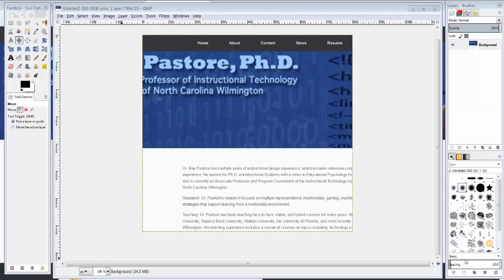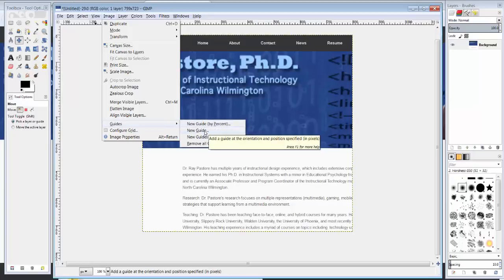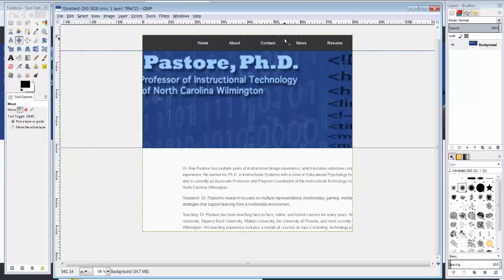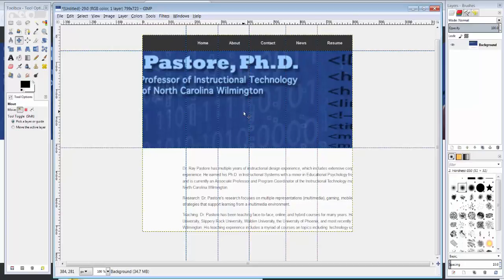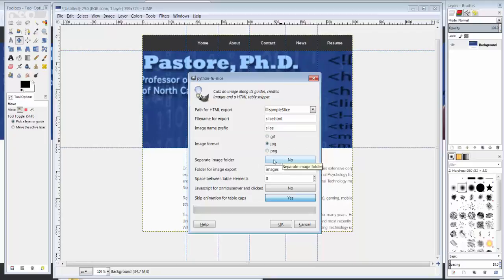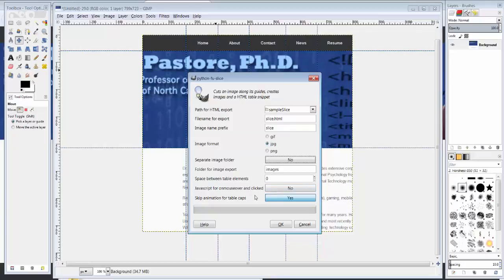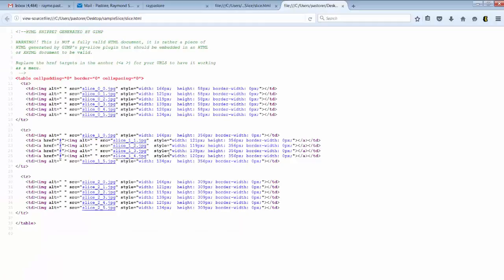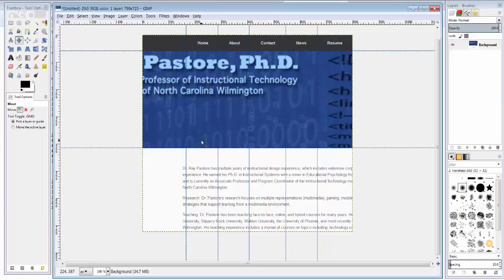GIMP: How to slice in GIMP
How to slice an image in GIMP for a website.